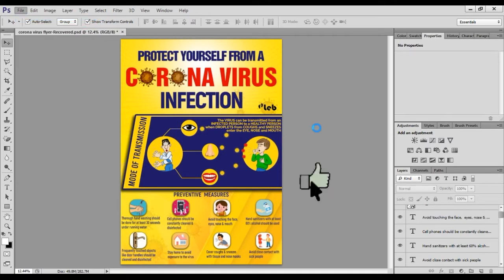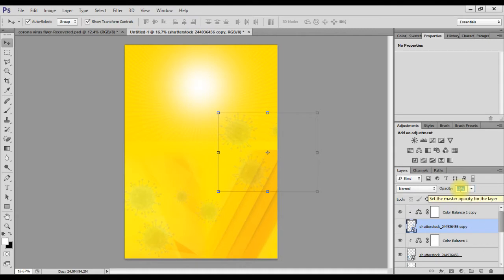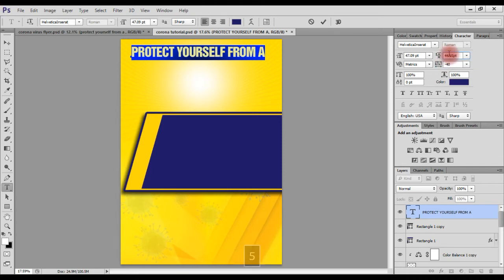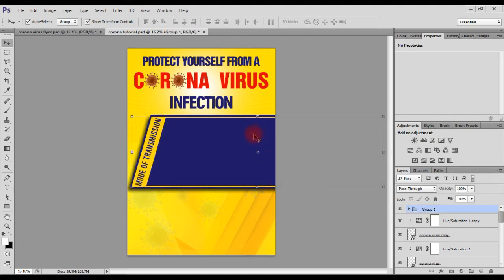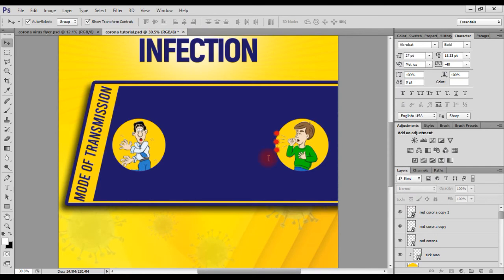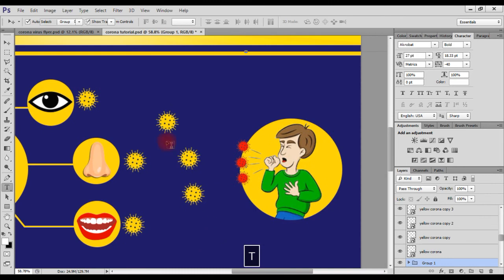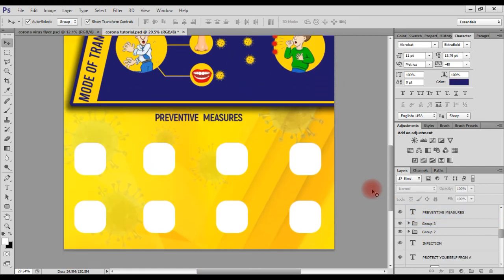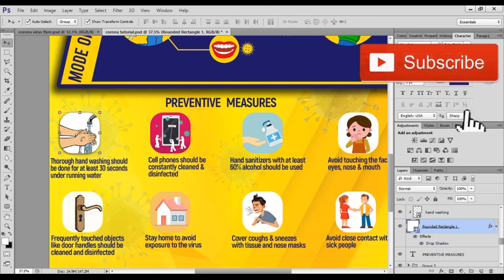How To Design A COVID-19 Awareness Flyer In Photoshop 2020 | Photoshop Tutorial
Step by Step tutorial on how to create a Corona Virus Awareness flyer